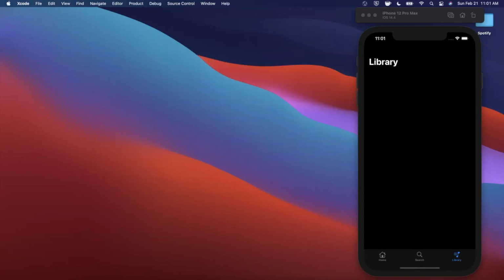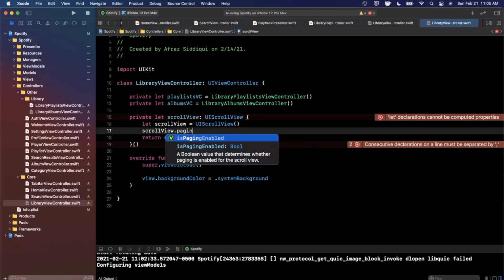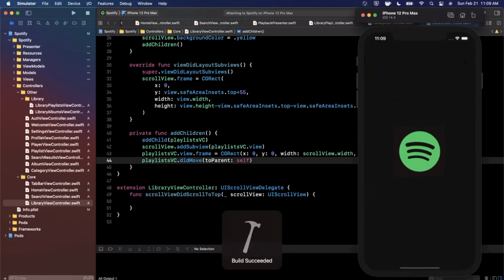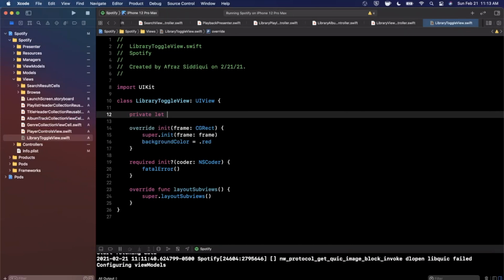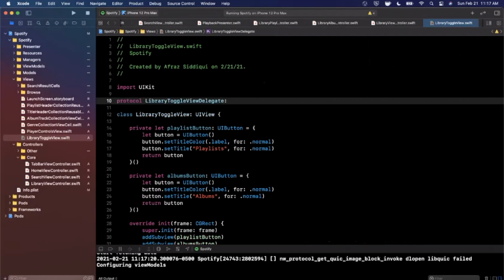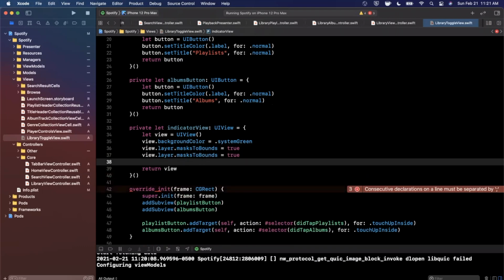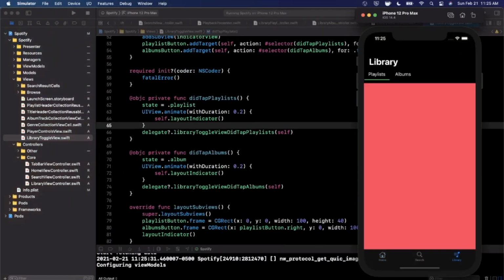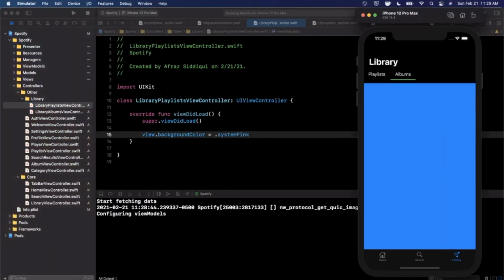Building Spotify App in Swift 5 & UIKit - Part 21 - Library UI (Xcode 12, 2021, Swift 5) - Build App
In this video we will continue to build the Spotify iOS App in Swift 5 and Xcode 12. Specifically we will work on creating the user interface for the Library tab.